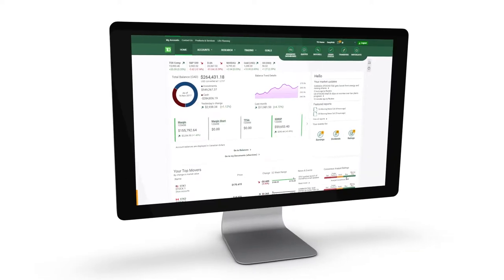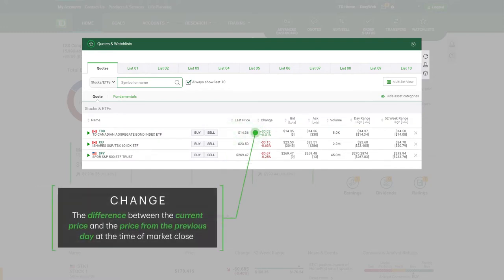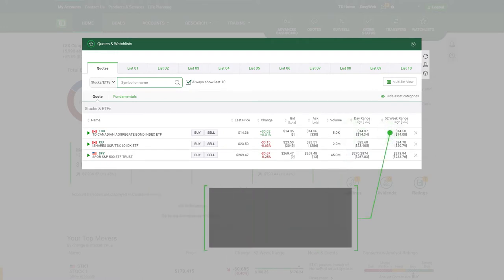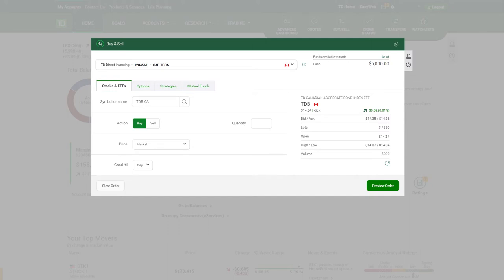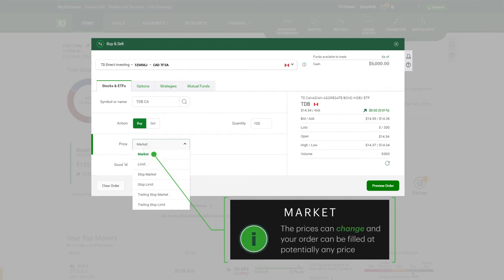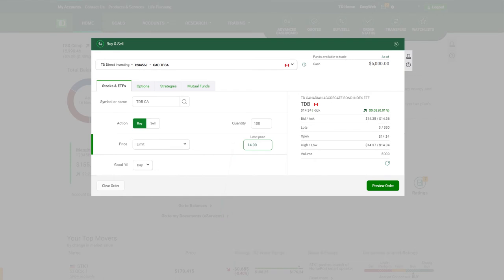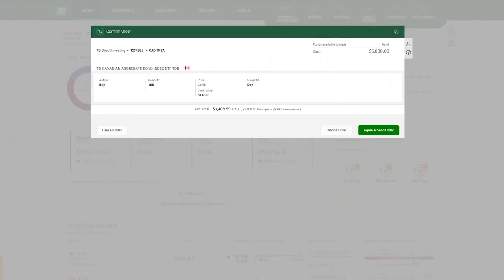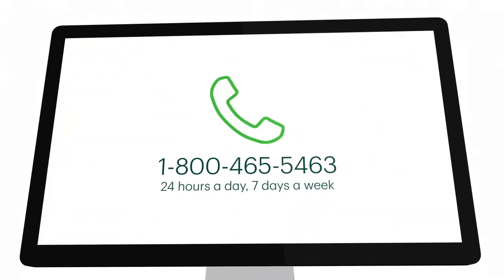How to Place a Trade on WebBroker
Ready to place your first trade in WebBroker? Get a step-by-step understanding of entering a trade and how to read an order ticket.